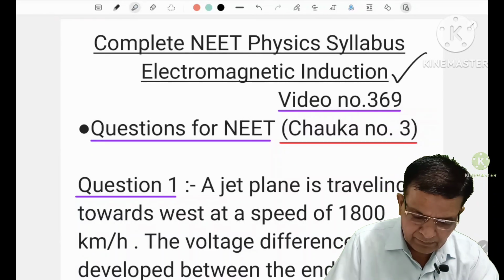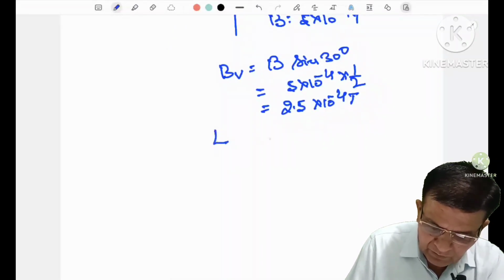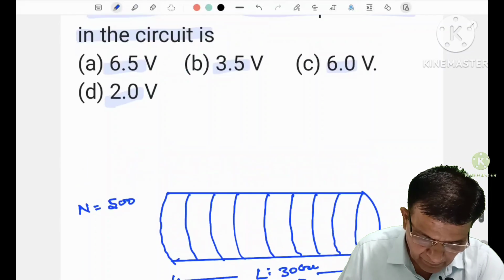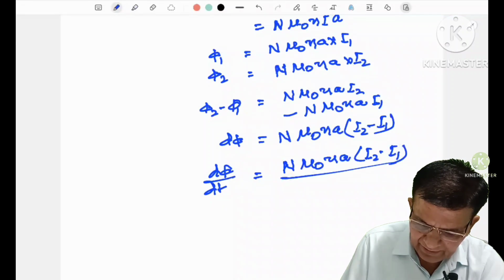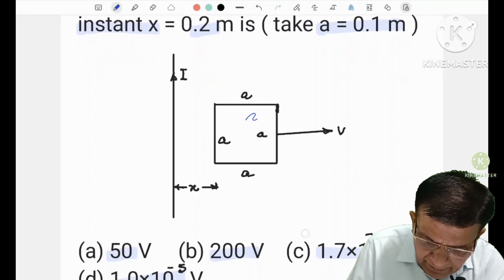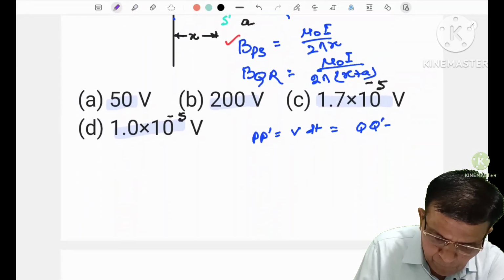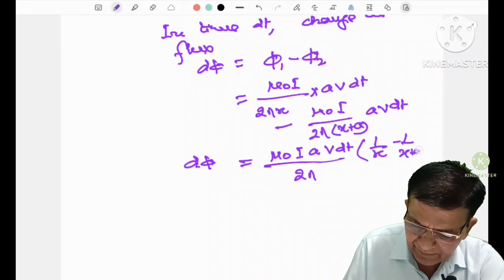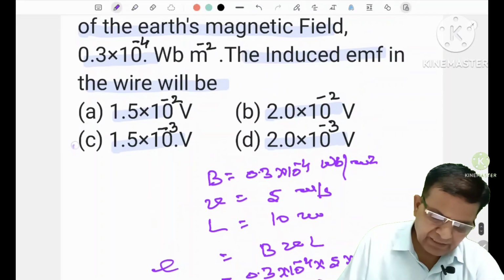Electromagnetic Induction - Questions for NEET ( Chauka no. 3 ) 👩‍⚕️👨‍⚕️| by B.S.Yadav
electromagnetic Induction class 12 Physics chapter 6 |
electromagnetic Induction  - questions for NEET ( Chauka no. 3 ) 👩‍⚕️👨‍⚕️|
by B.S.Yadav